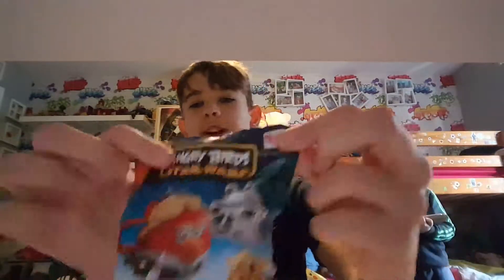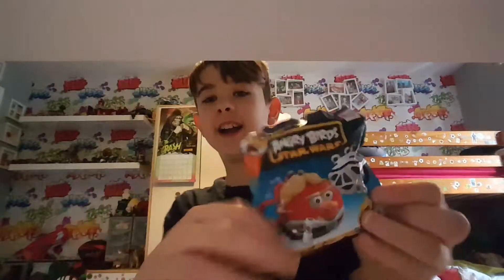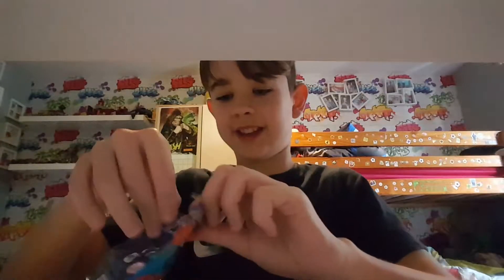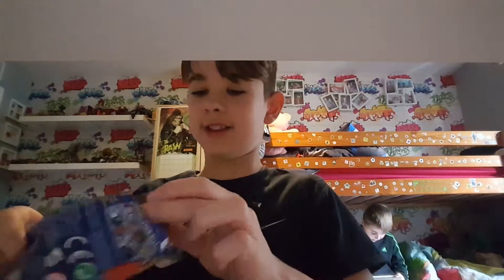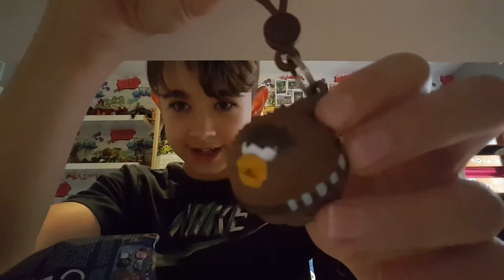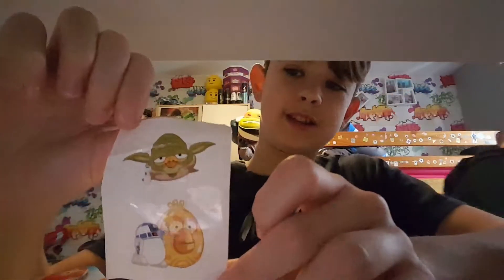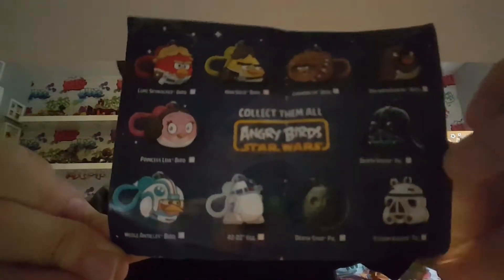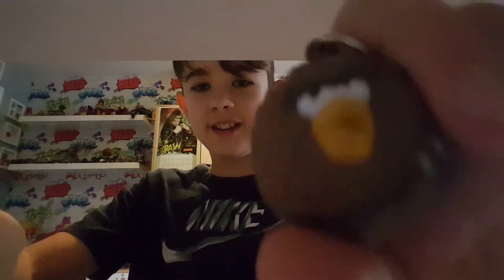Angry birds star wars figures